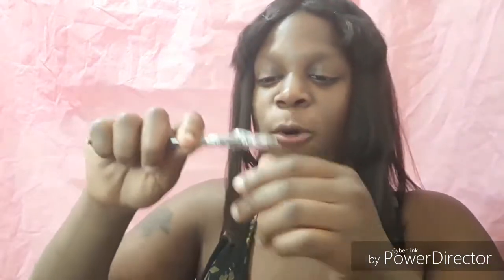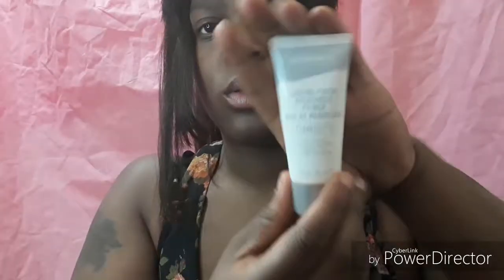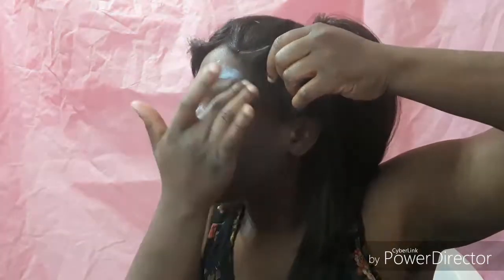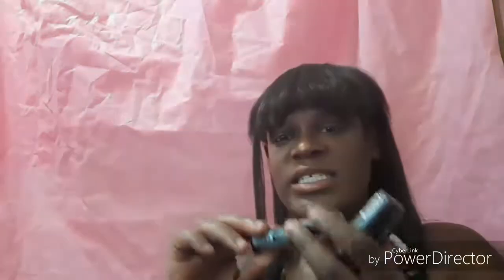Album Cover Make Up Tutorial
This is my makeup tutorial for my album "Up Next". Love you my Kold  gang